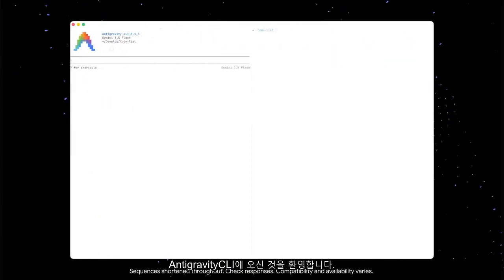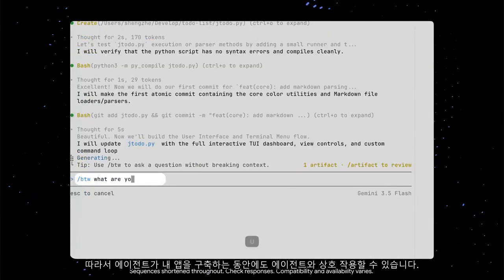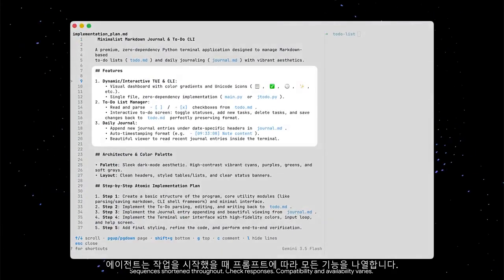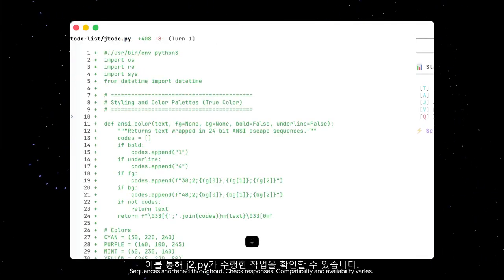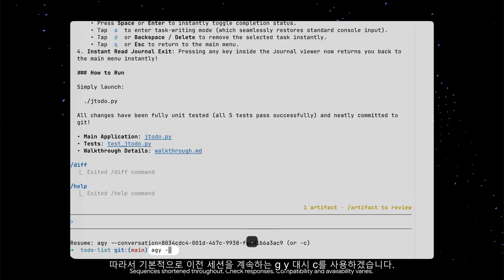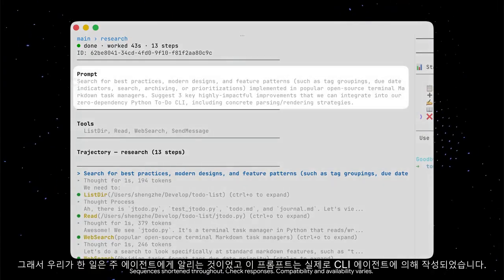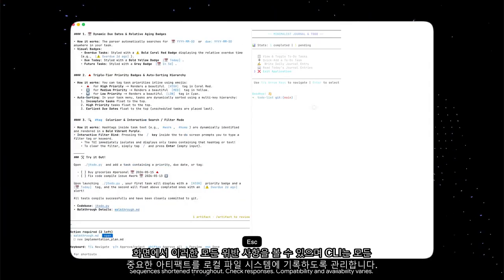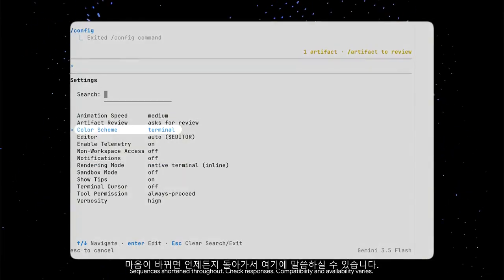Antigravity CLI 사용 가이드 영상 (Google antigravity) 한글 자막 추가 편집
터미널에서 바로 동일한 Antigravity 에이전트를 간편하게 실행할 수 있는 Antigravity CLI를 설명하는 Google antigravity의 영상입니다.
이 도구는 명령줄 환경에 최적화된 사용자 경험을 제공하면서도, 기존과 완전히 동일한 하네스와 모델을 그대로 지원합니다. 키 바인딩, 테마, 워크플로우 등 사용자의 환경에 완벽하게 맞춰집니다.